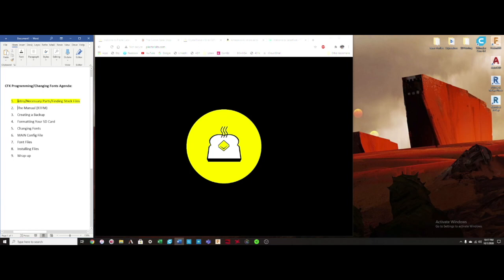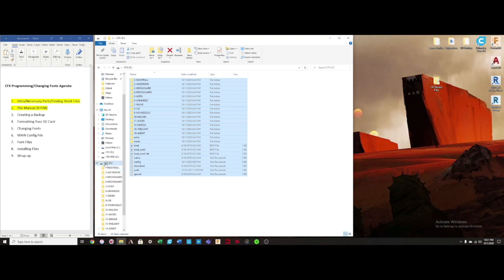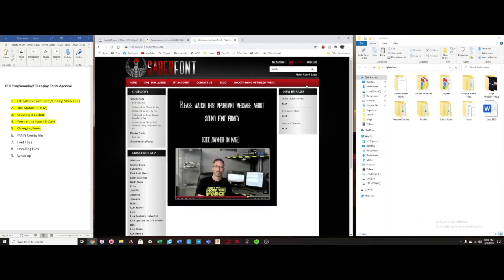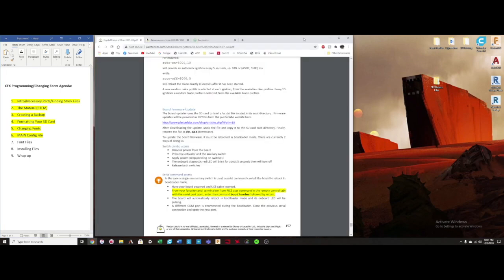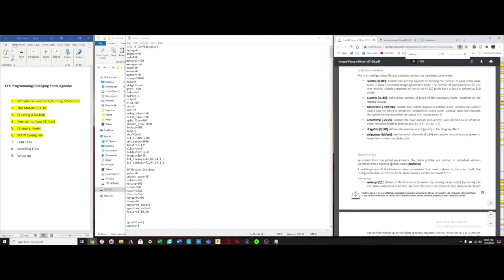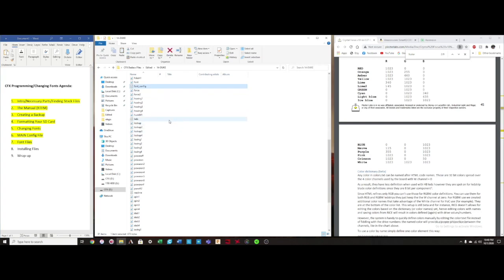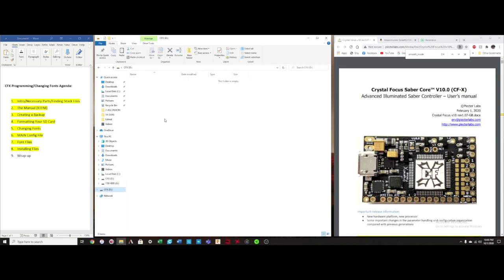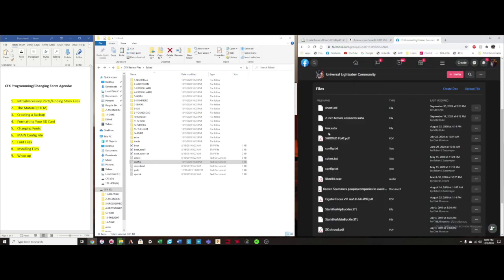CFX: How to Add Fonts & Change Settings - Start to Finish - (Crystal Focus 10)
This is a start to finish tutorial on adding sound fonts and making basic configuration changes to a CFX saber.
0:00 - Intro
- Here you can purchase ready to ship hilts, sound fonts, and much more!

- Here you can have all of our chassis solutions professionally printed!